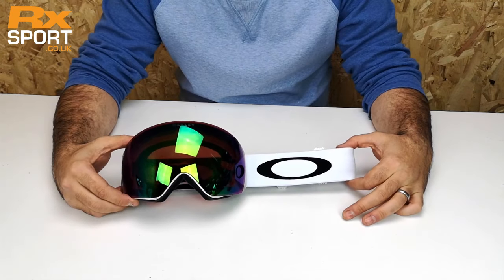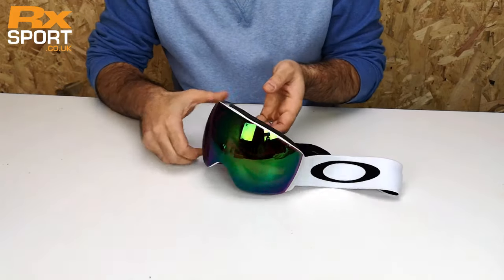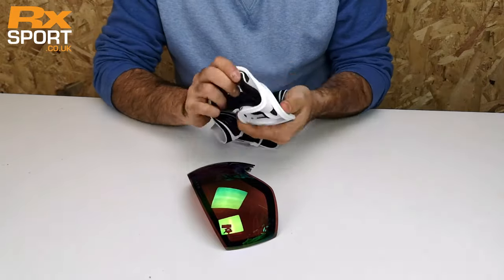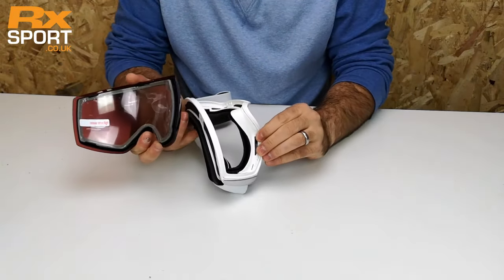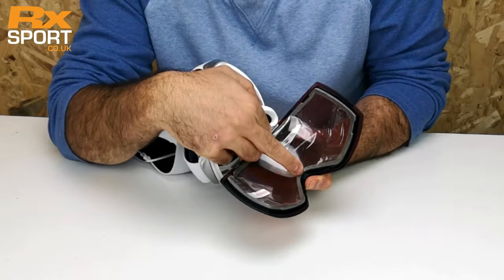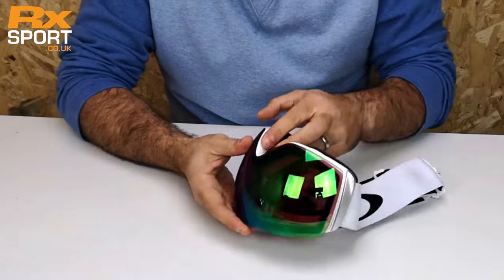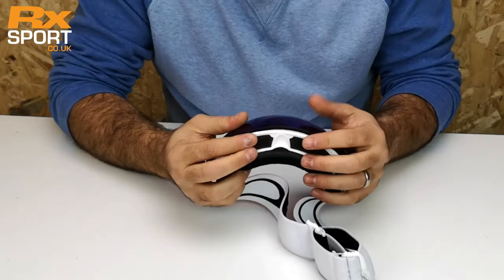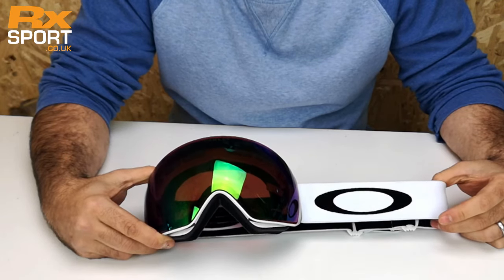How to change an Oakley Flight Deck/XM lens | RxSport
This video shows you how to change the lens of a Oakley Flight Deck or Flight Deck XM Goggle.

Want to find out more, get in touch